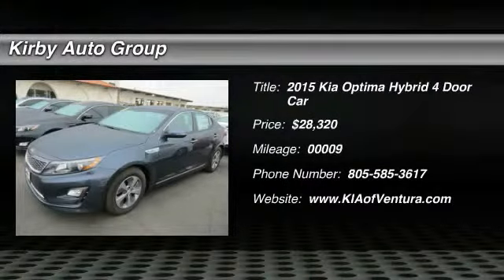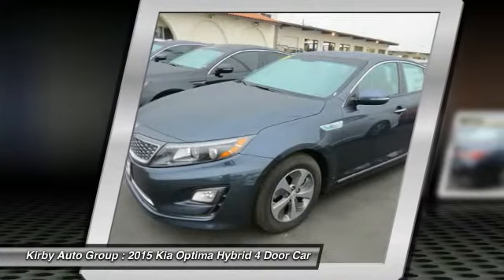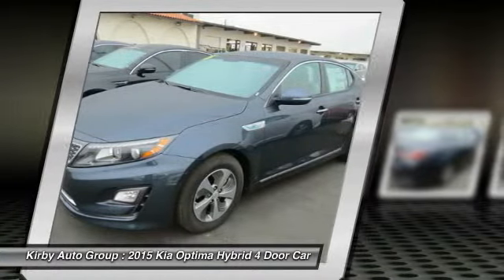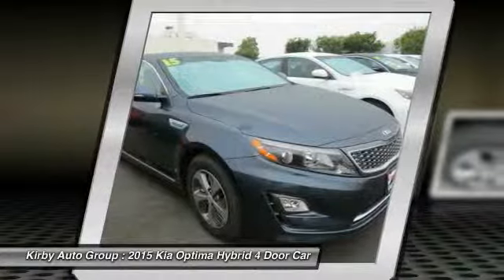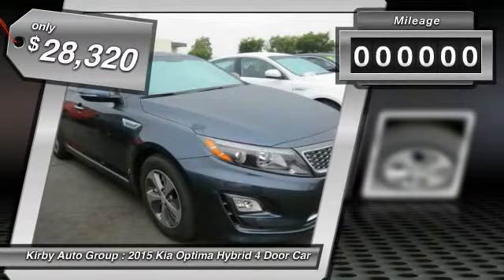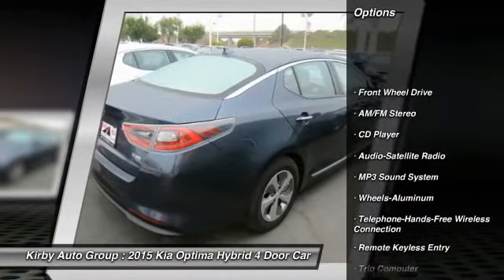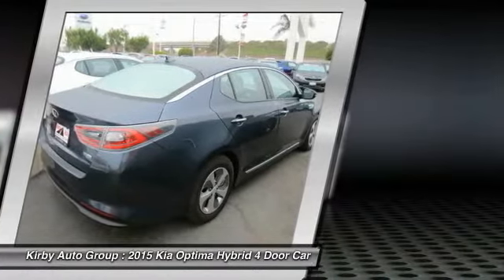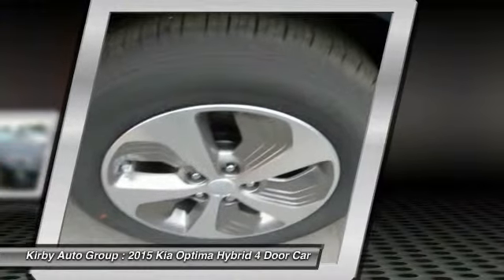2015 Kia Optima Hybrid Ventura CA 15882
2015 Kia Optima Hybrid

Looking for the right 4 Door Car? Today could be your lucky day. With 9 miles, this Smoke, 2015 Kia Optima Hybrid equipped with Automatic transmission could be yours. Request more information and set up a test drive right away.